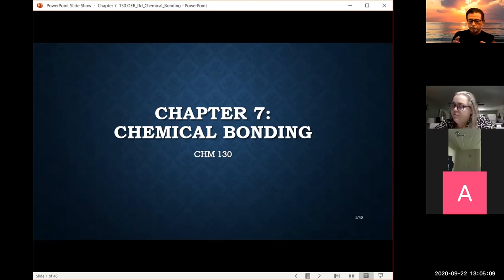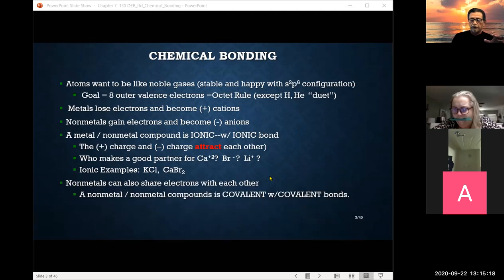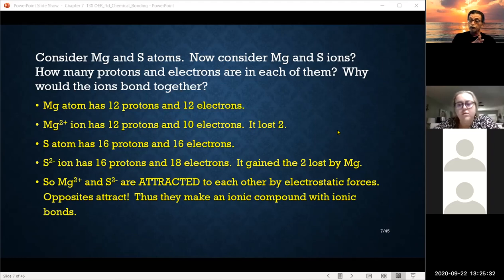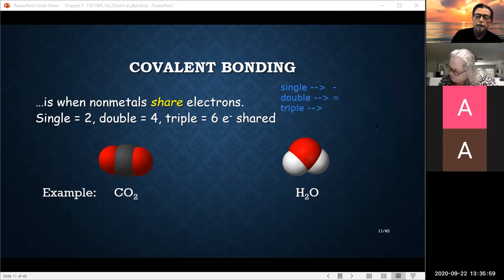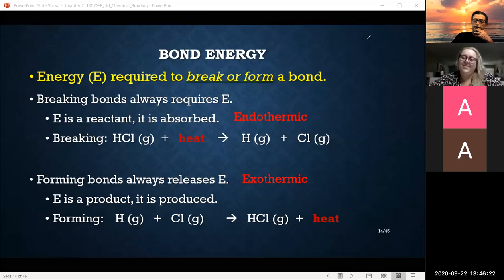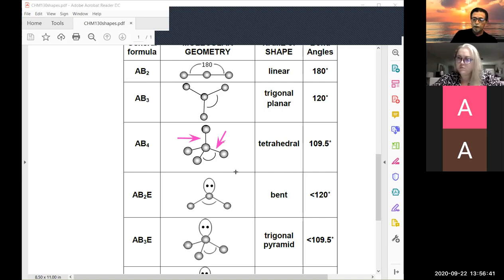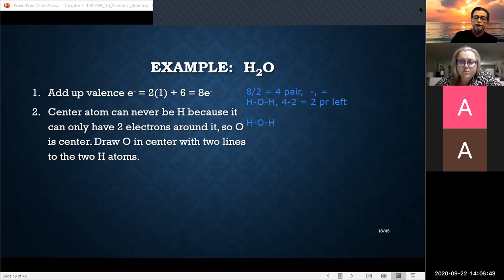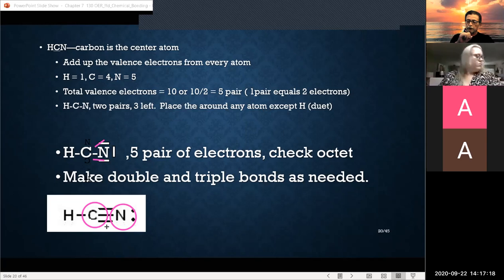GCC-1pm-Dr. Fred's Zoom Chemistry Meetings